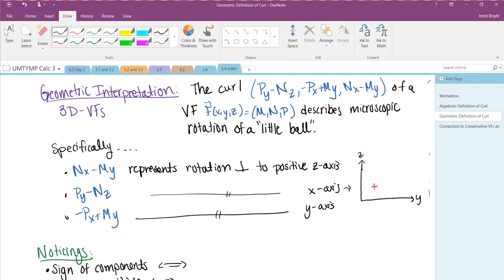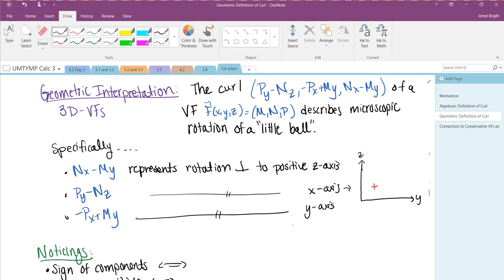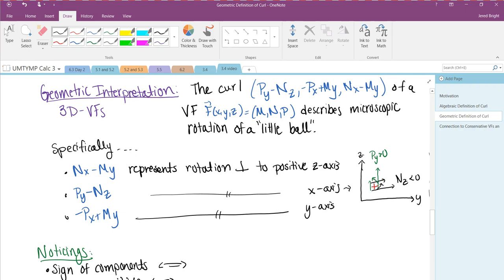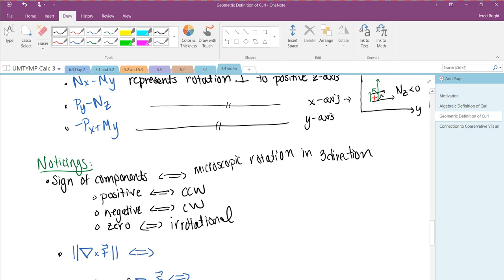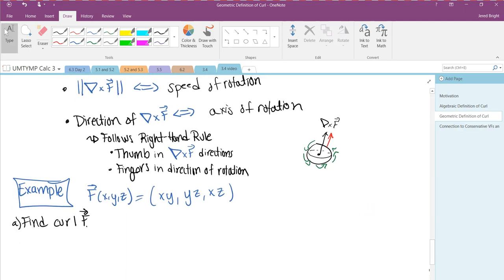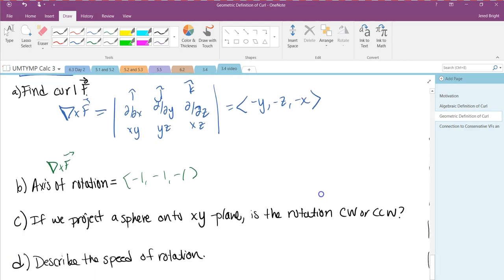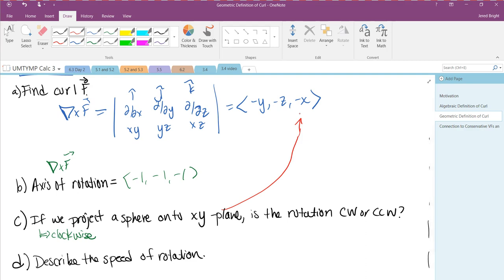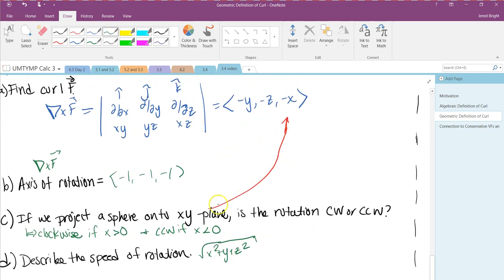3.4-4 Geometric Definition of Curl Part 2